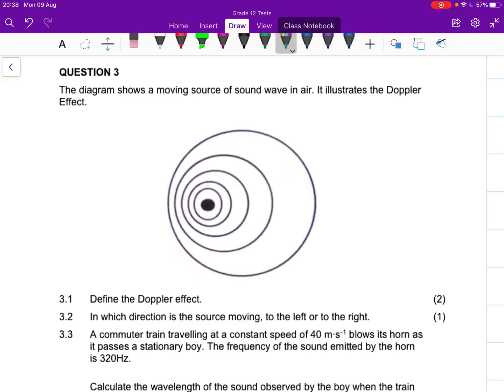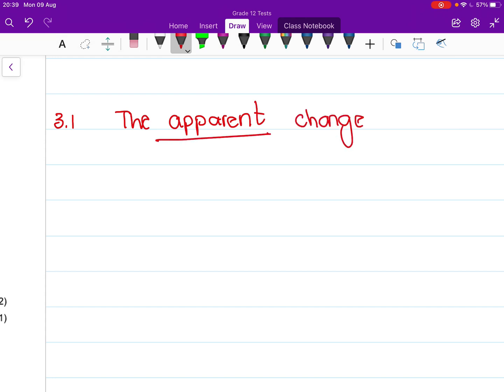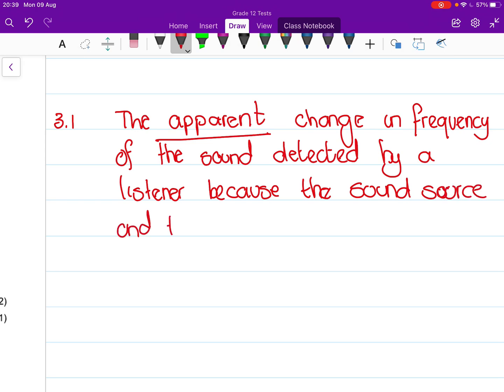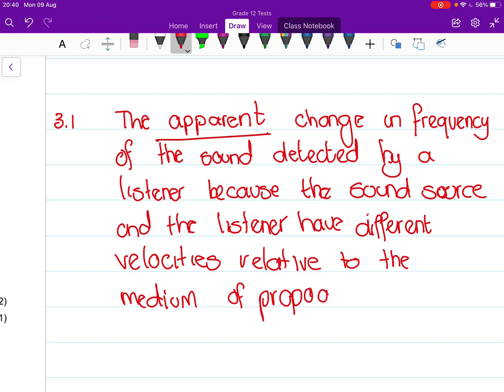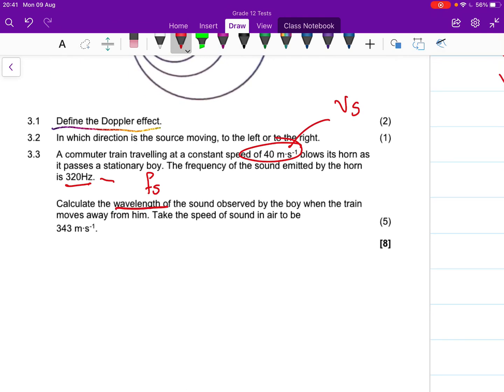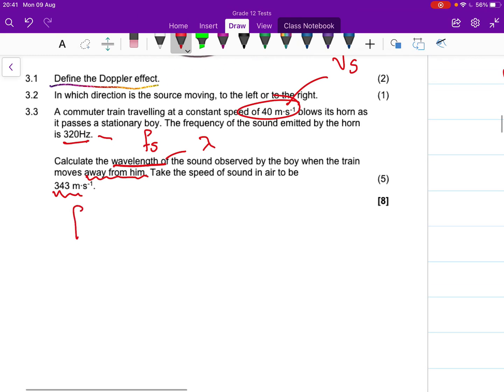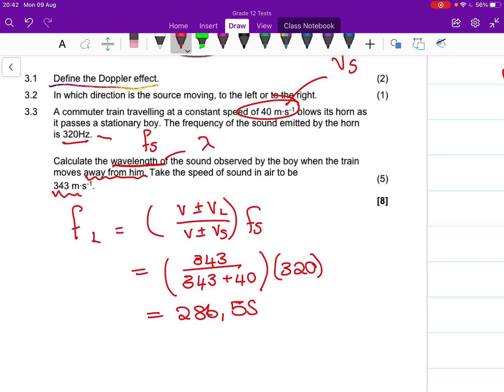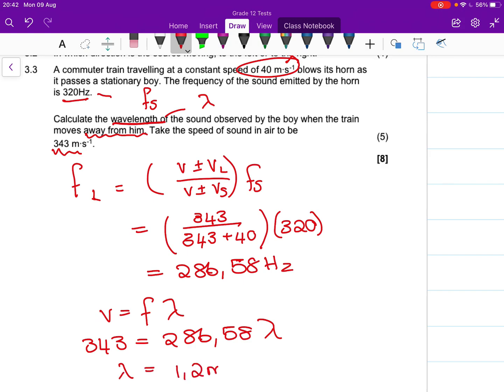Grade 12 - Term 2 Control Test - Question 3